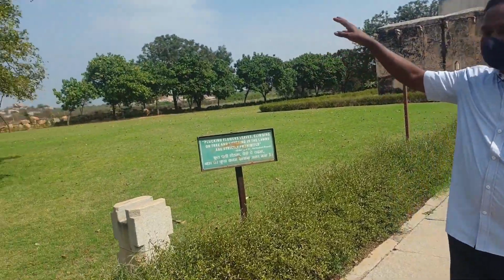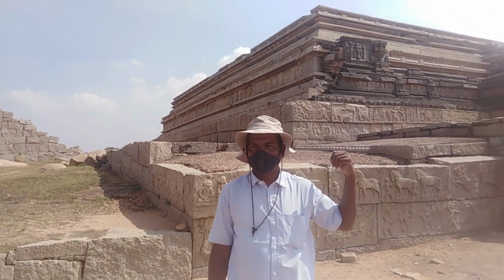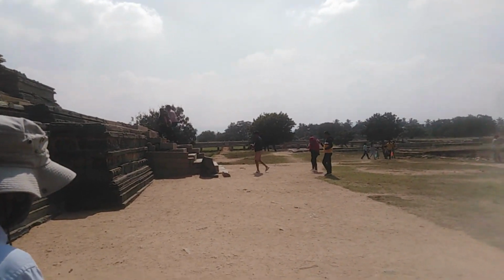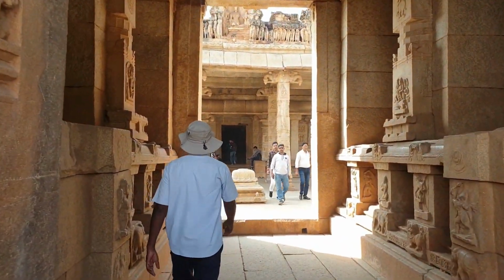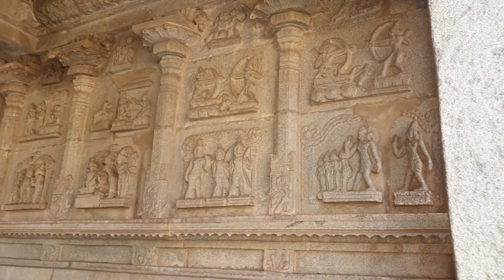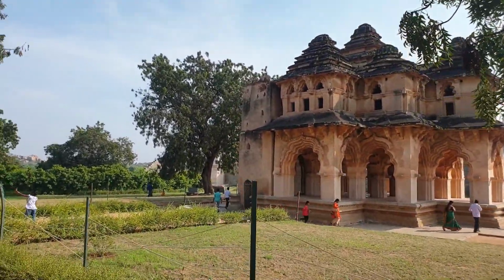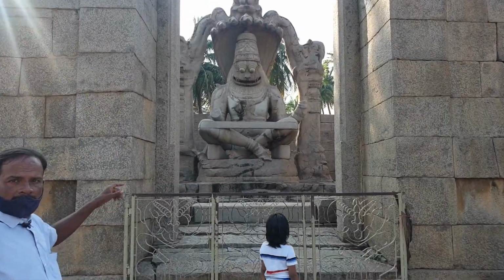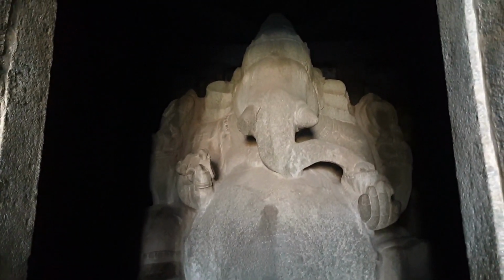Hampi Day 2 Contd.. | Air Conditioning Building in Vijayanagara Empire